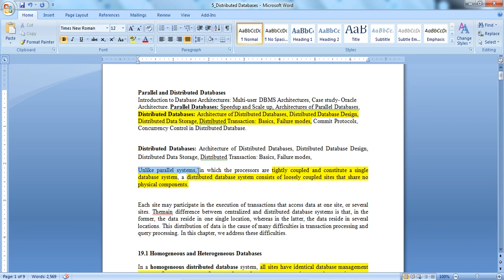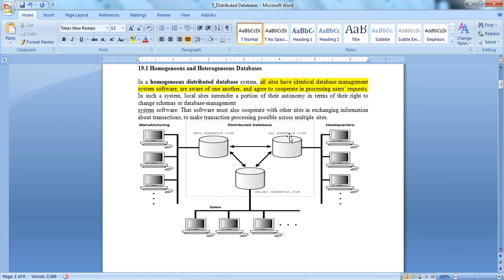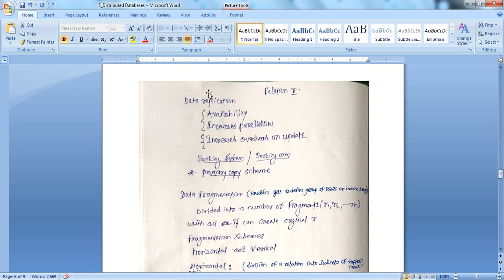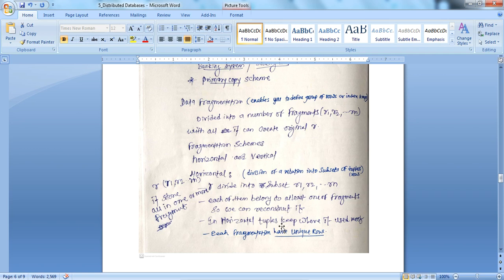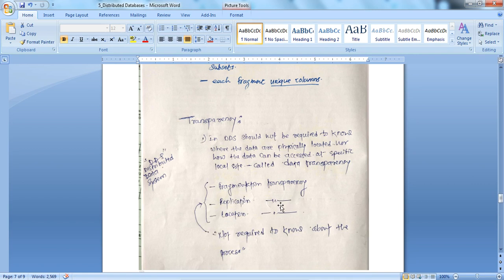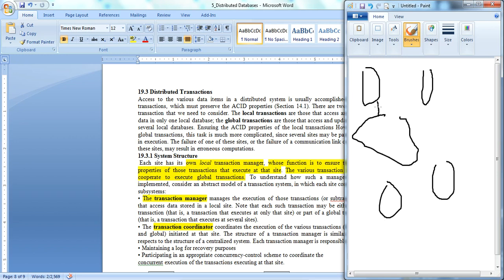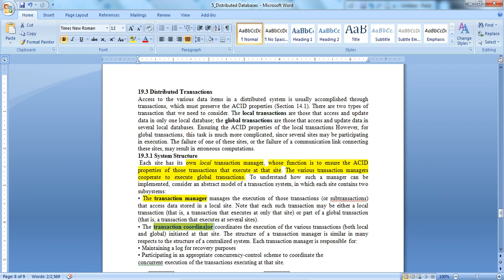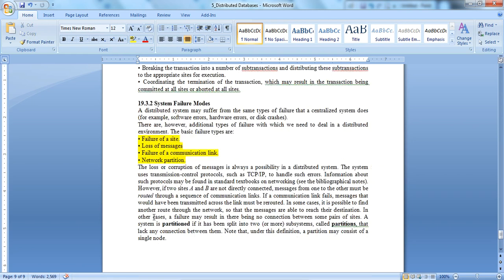UNIT 5_5_Distributed Databases